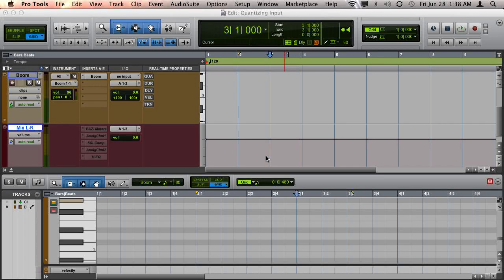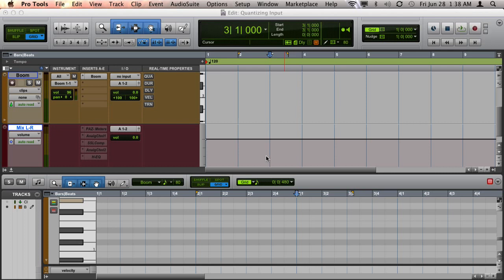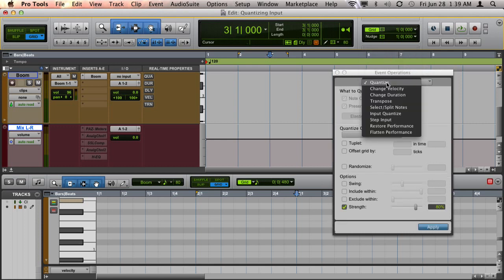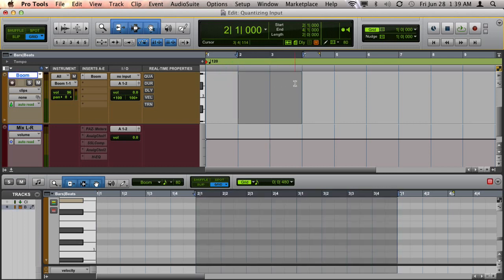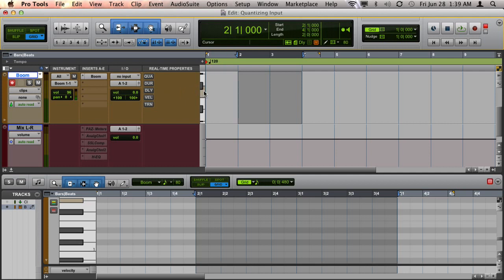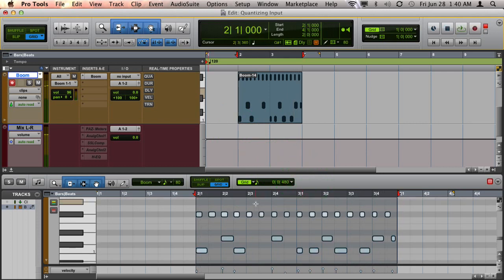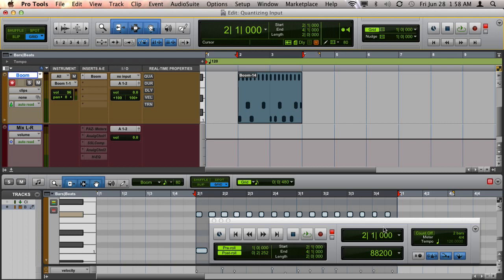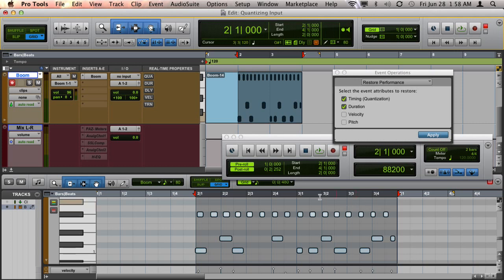Pro Tools: MIDI Quantize With Input Quantize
This video demonstrates Pro Tool's Input Quantize feature as well as how to restore your original performance after you have recorded with Input Quantize on.